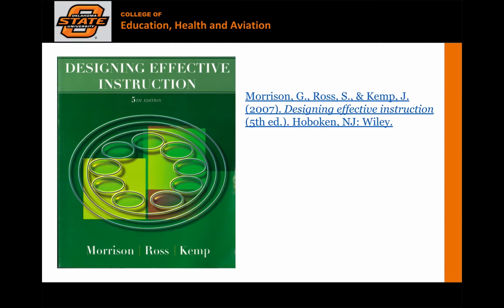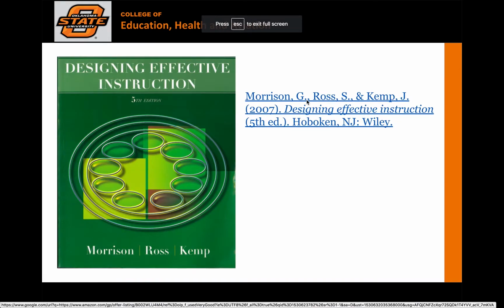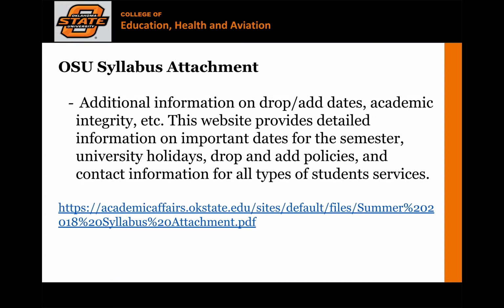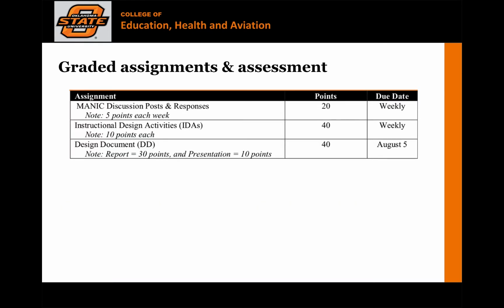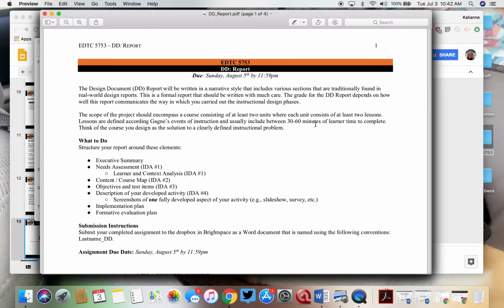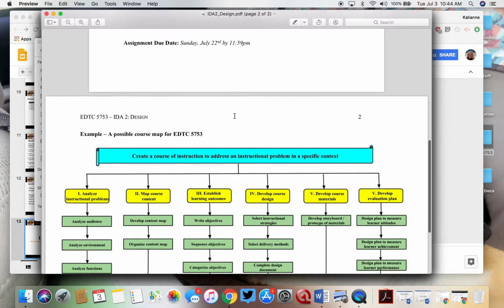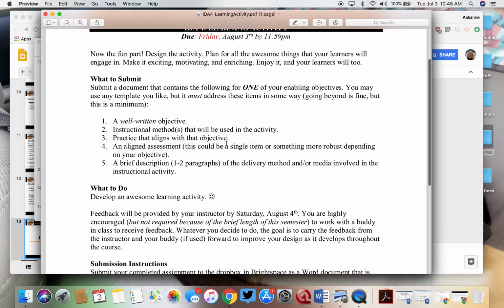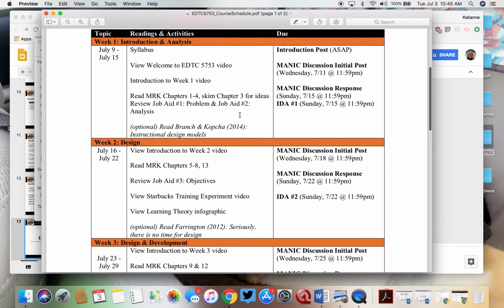Welcome to EDTC 5753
Welcome video. Content associated with EDTC 5753 at Oklahoma State University in the program of Educational Technology.